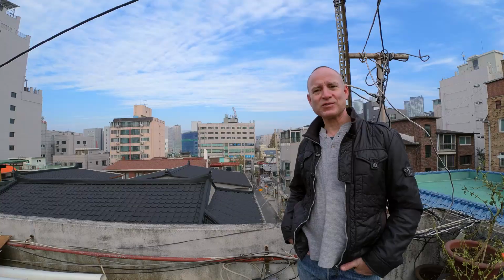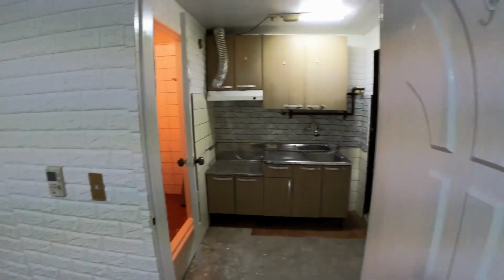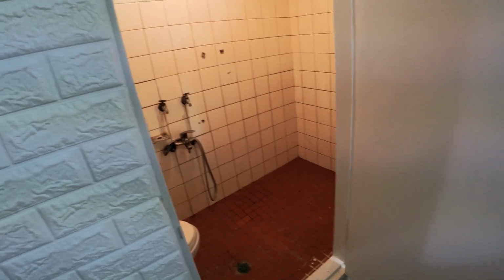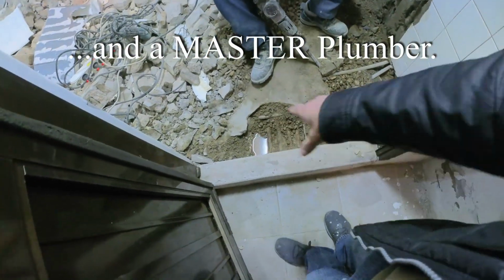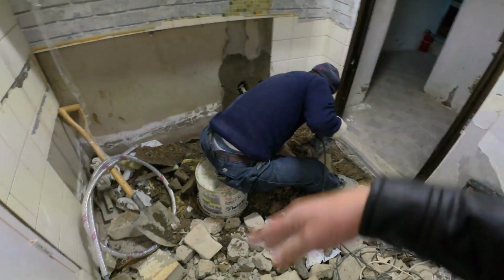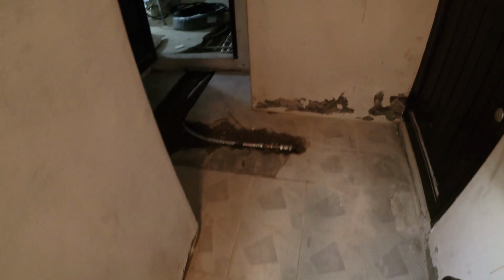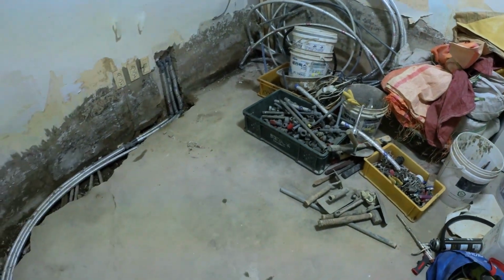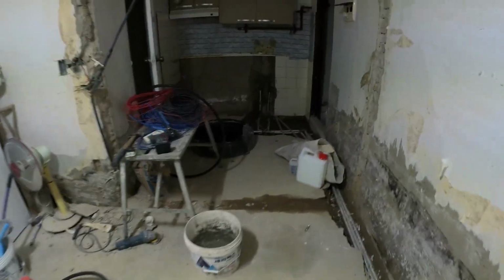American Renovating a Multi-family Home in Seoul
I’m in Myeon Mok Dong, Seoul, renovating a small single room basement apartment. I’m an American who has lived in Seoul for four years. Last week, some friends and I signed a contract on a multi-family home and this is episode 1 in a series I plan to produce as I go through the renovation process. We don’t use a renovation company – we manage the project ourselves and in future episodes I’ll even get my hands dirty with those jobs that are worthwhile, and where I’m capable of doing them myself.
In this episode, we open up the floor plan and find a problem with the plumbing.
Episode two will start on day five, where I treat the walls for mold and start prepping them for paint.
Tell me what you want to know and I’ll try to work it into a future episode.
00:00 Introduction
00:22 Before
01:10 Day 1 Finding Rusty Pipes and Leaks
03:12 Day 1 Opened Up the Floor Plan
03:40 Day 2 Plumbing Heating and Electric
06:04 Series Preview
06:56 How I Got Started
07:44 It's Day 4 and it's Thanksgiving
08:16 Send Me Your Questions
08:57 More than Profit: Conclusion
Episode 1 Rusty pipes and leaks, what have I gotten myself into?
Episode 2 Plumbing, water intrusion, killing mold, prepping for paint
Episode 3 Managing subcontractors, fixing mistakes
Episode 4: Reveal, before and after, odds and ends, construction costs. Coming soon.